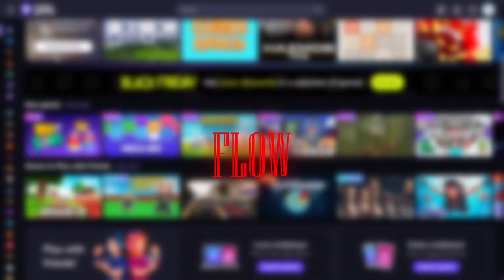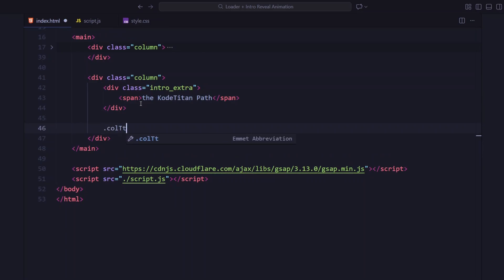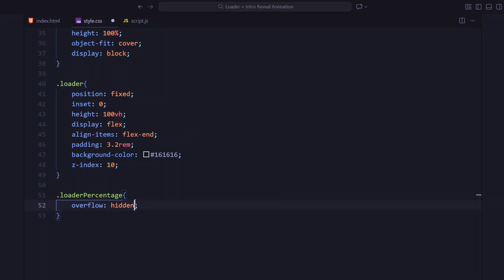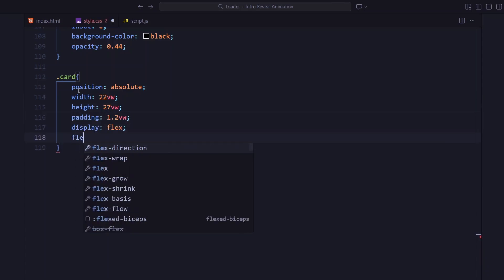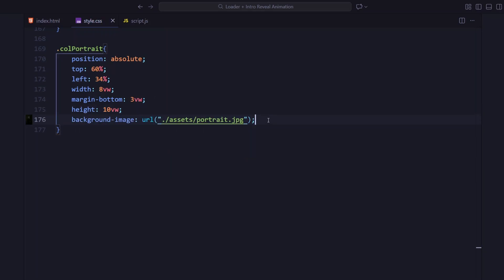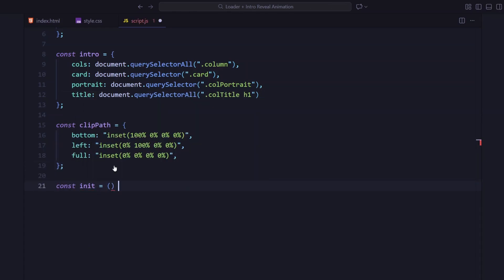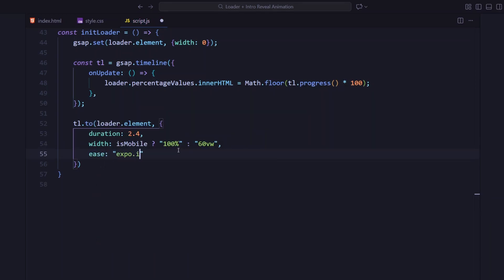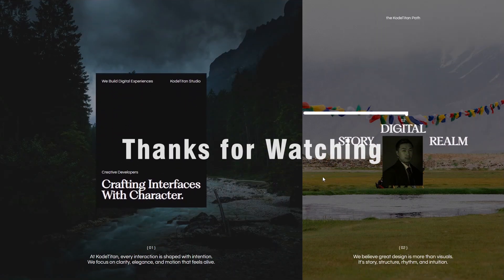Your Website Intros Are Mid — Fix Them with This GSAP Loader Animation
Your Website Intros Are Mid — Fix Them with This GSAP Loader Reveal

A smooth, cinematic GSAP loader animation that expands beautifully into your main layout — clean, minimal, and fully built from scratch using HTML, CSS, and GSAP ScrollTrigger.
If you’ve ever wanted your website to feel alive right from the first frame, this is how you do it.

🧠 What You’ll Learn:
- How to create a GSAP-powered loader animation
- Reveal transitions using clip-path and yPercent
- Layered motion design for web intros
- Responsive and mobile-friendly animation setup

⏱️ Timestamps:
0:00 – Intro
0:10 – Final Build Preview
0:34 – HTML Structure
2:21 – Styling the Layout (CSS)
6:50 – Adding the Logic using JavaScript
11:00 – Final Showdown

🧩 Tools & Libraries:
- HTML5
- CSS3
- GSAP (GreenSock Animation Platform)
- ScrollTrigger

💡 Why This Matters:
Your website’s first impression is everything.
A loader that transitions smoothly into your main layout sets the tone — not flashy, not chaotic, just pure flow.

💬 Comment your favorite part of the animation